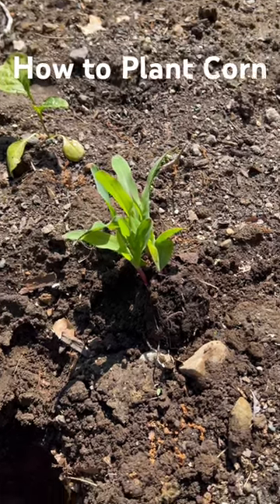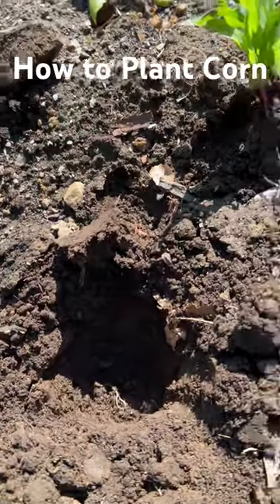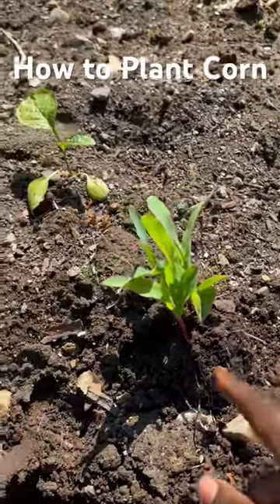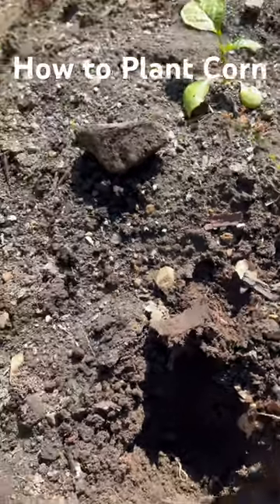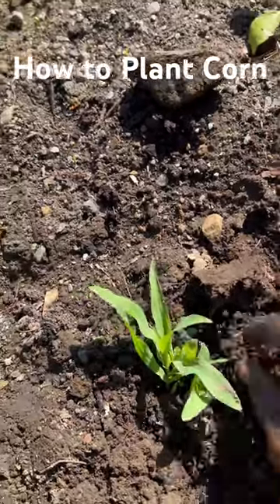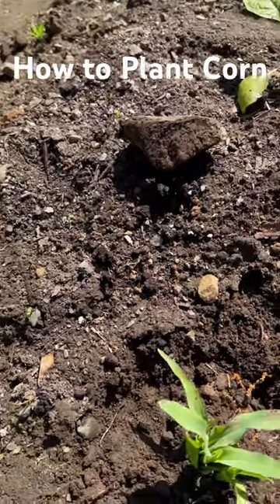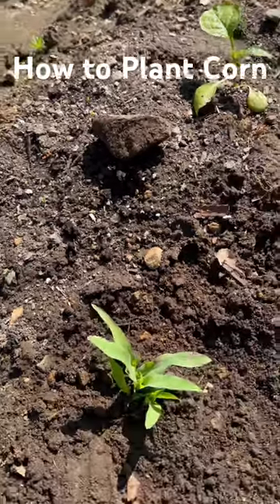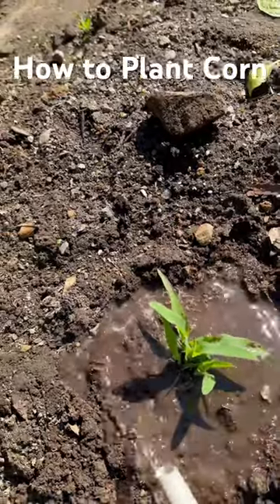How to Plant Corn